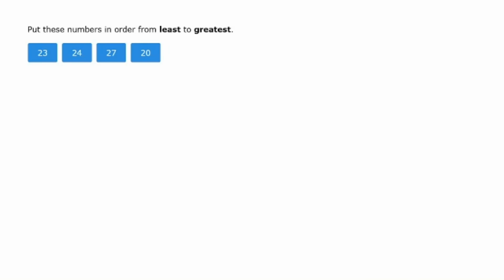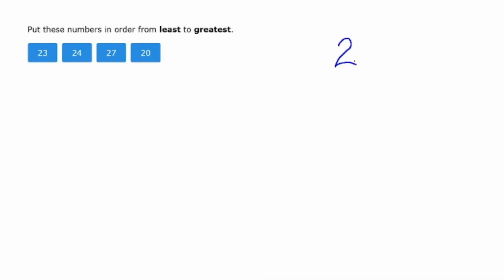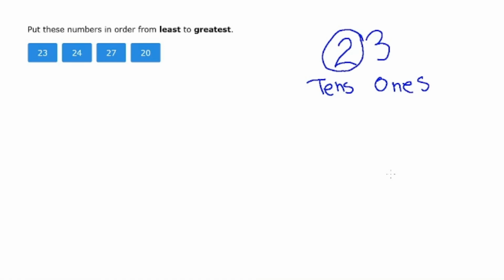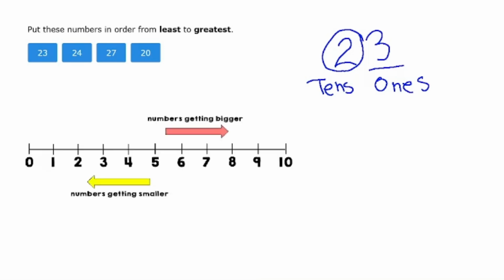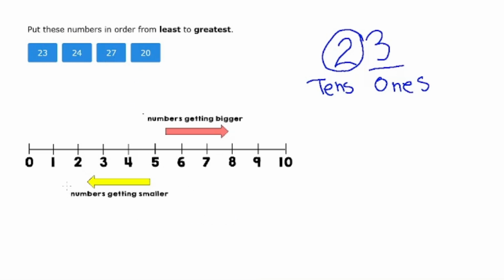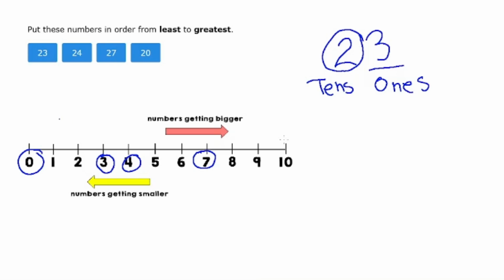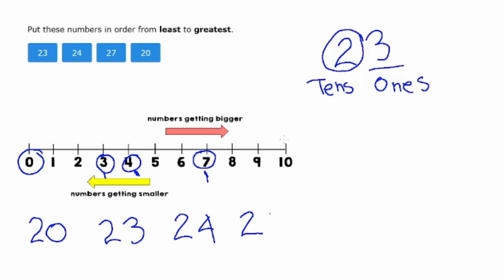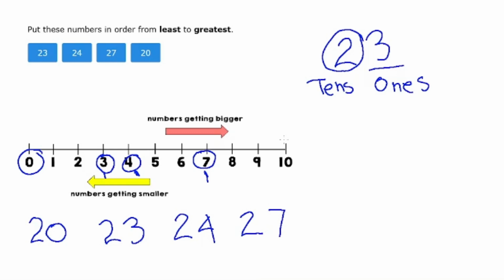Put Numbers In Order Up To 100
Grade 1 Welcome to Put Numbers In Order Up To 100! If you're trying to learn how to Put Numbers In Order Up To 100, you're in the right place.
Whether you're brand new to this topic or just need a quick refresher, Put Numbers In Order Up To 100, walks you through clear examples and step‑by‑step explanations to help you master Put Numbers In Order Up To 100.